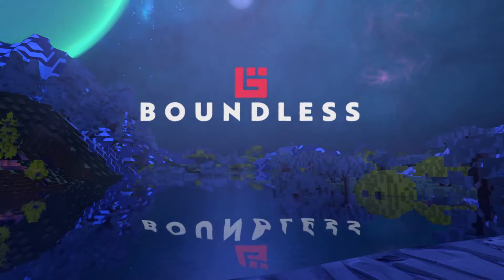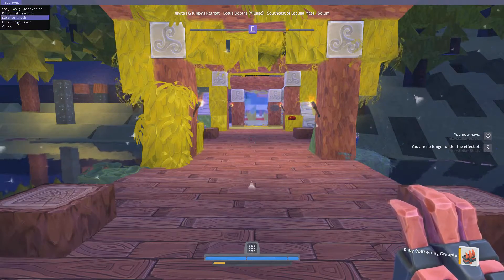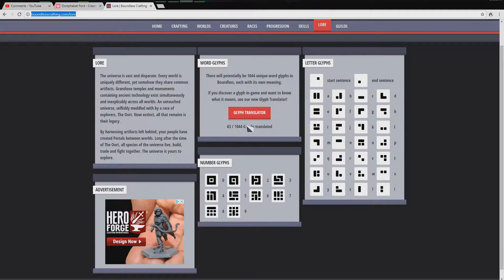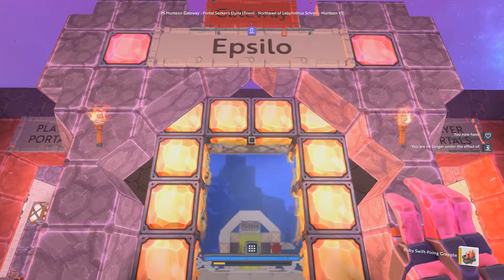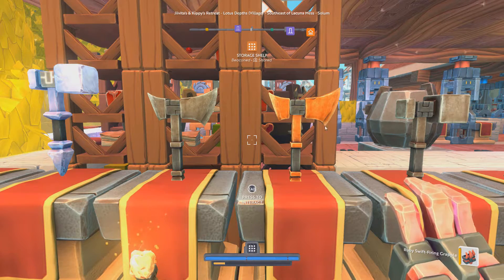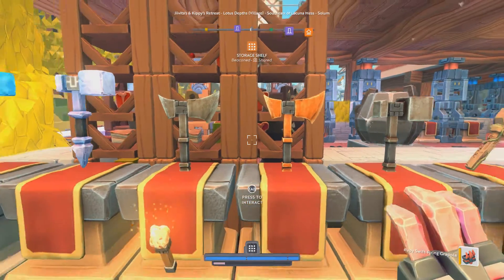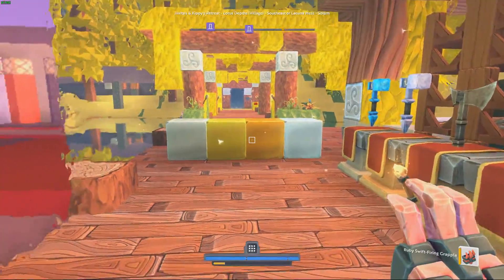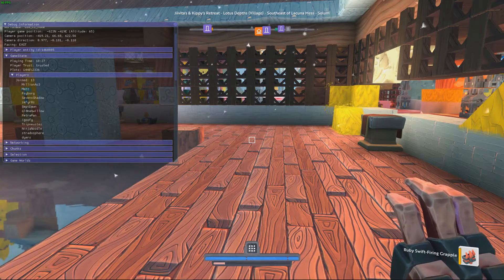Player Lists & Lore | Viewer Request: Ivo | Boundless v.192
A quick video showing how to view connected players and well as an explanation of the various Glyphs scattered across the Boundless universe!

"Sward-Art-Shatter-Effect.wav" By spoonsandlessspoons // CC0 1.0 Universal (CC0 1.0) Public Domain Dedication